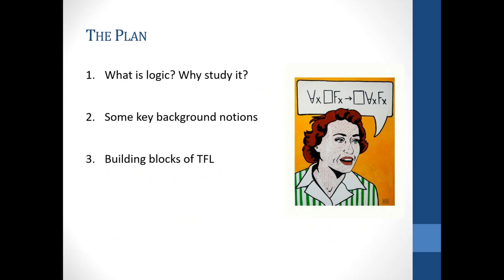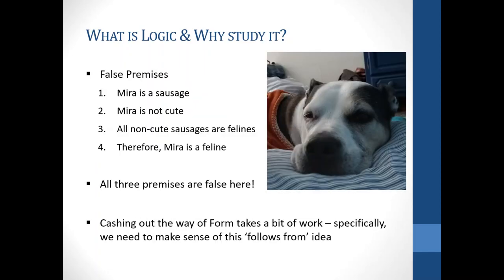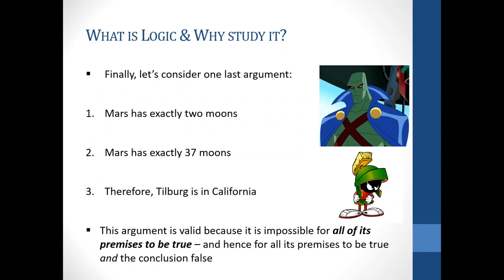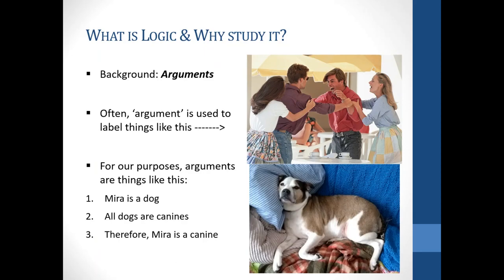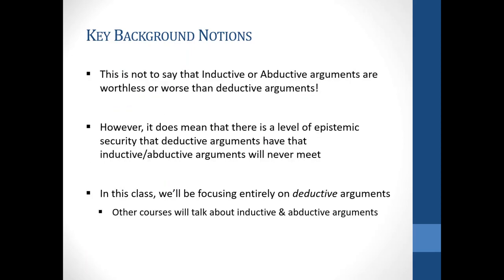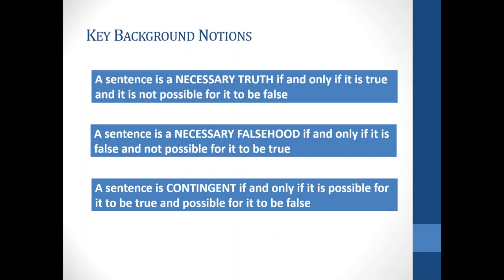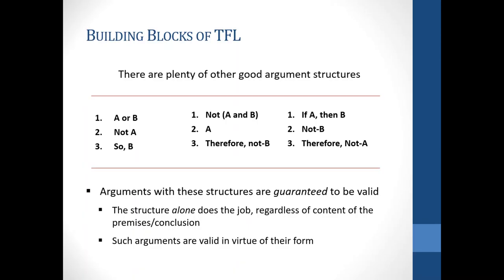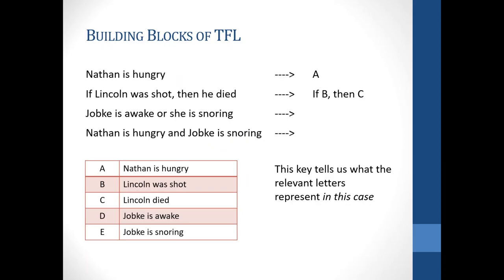Introduction to Logic L1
Lecture recording from 25-08-25